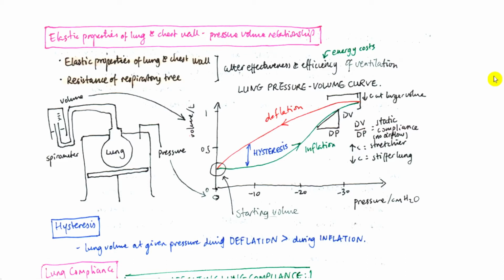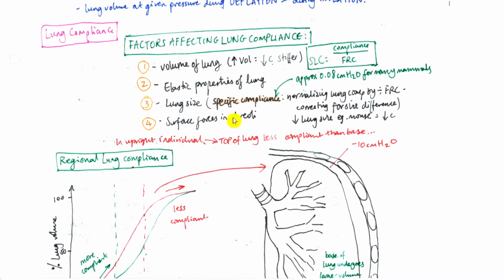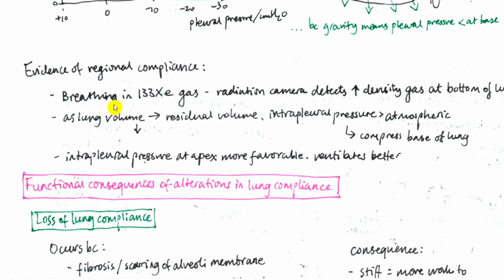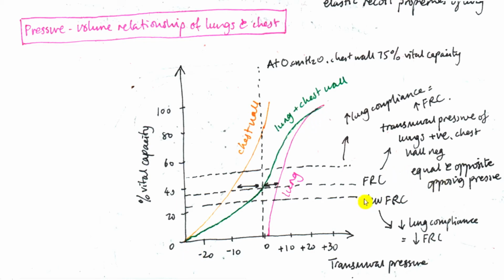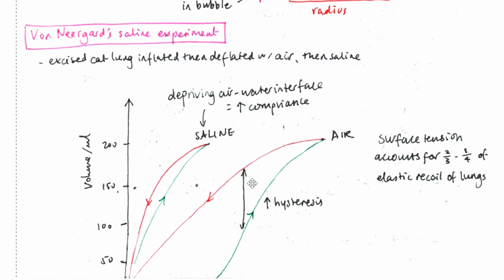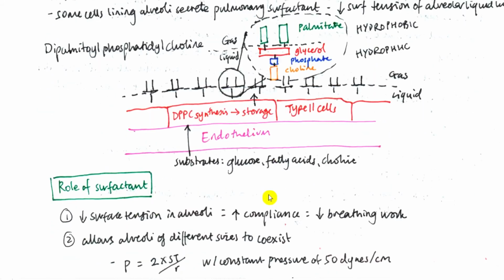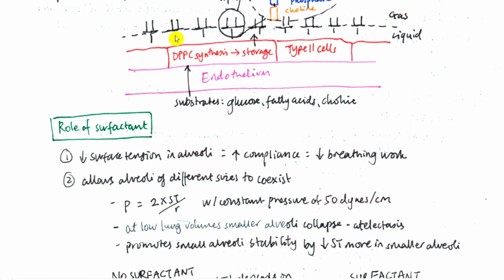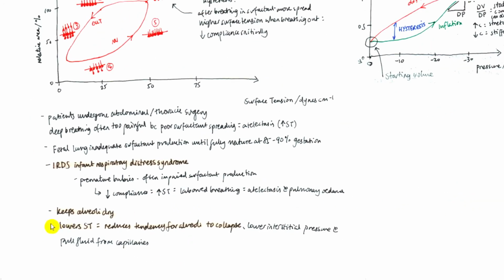Physiology | Respiratory System (3/9) - Compliance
Third video in my respiratory physiology tutorial series. Teaching you about:
1. The lung & chest wall pressure-volume relationship 0:00
2. Lung compliance, factors affecting it and regional compliance 2:23
3. Consequences in alterations of lung compliance 5:32
4. Surfactant 10:57
5. Surface tension & hysteresis, Laplace's law 15:06

Sources available upon request
A channel to help people learn medicine. I make anatomy, biochemistry and physiology videos and occasionally random ones about my life and anything I think is useful, as well as sharing tips and resources aimed at medical students.

The textbook this video is based on is Boron and Boulpaep's Medical Physiology (3rd Edition) which can be purchased